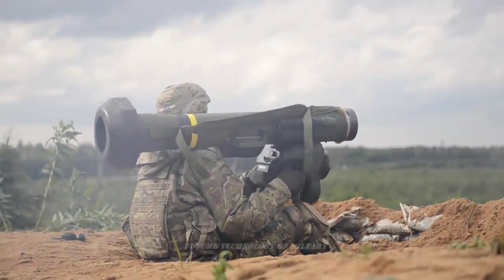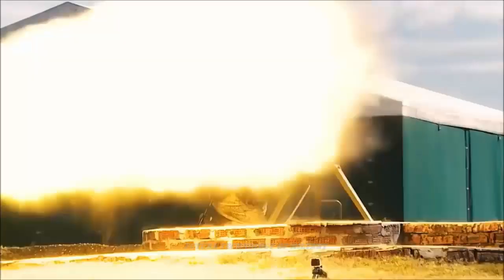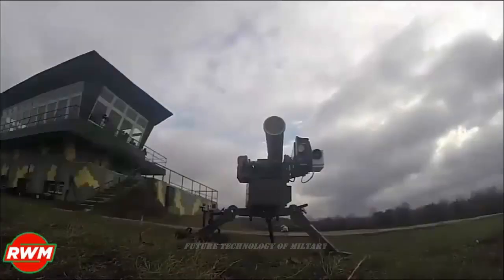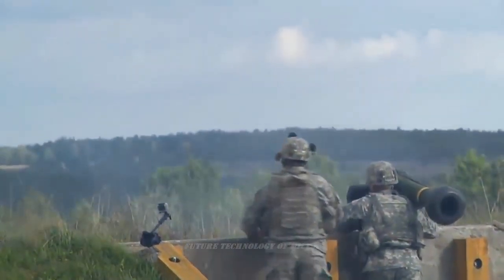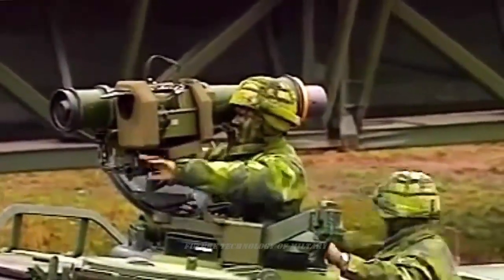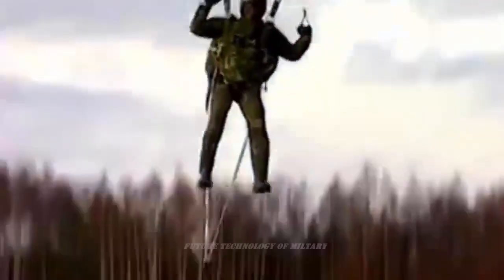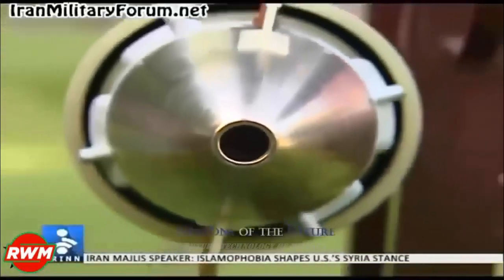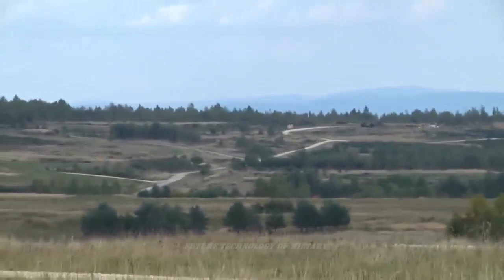Here's How Iran Built Its Super Advanced TOW Anti Tank Missile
Like the TOW, the Toophan has evolved steadily since introduction, with later variants having increase range and armor penetration. Some even have a tandem warhead to defeat modern explosive-reactive armor paneling. The Toophan comes with a large tripod that is essentially indistinguishable from the TOW. In fact, the Iranian TOW copy is supposedly so similar, the launcher and ammunition can be used interchangeably with genuine TOW systems, and vice-versa.